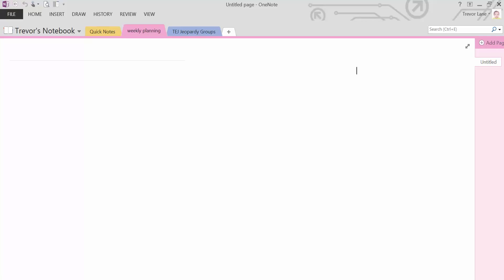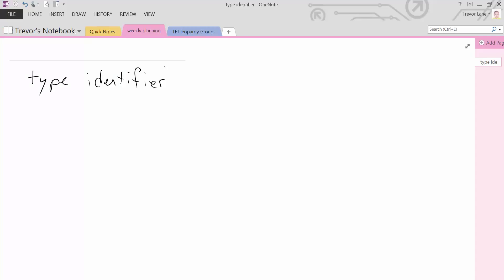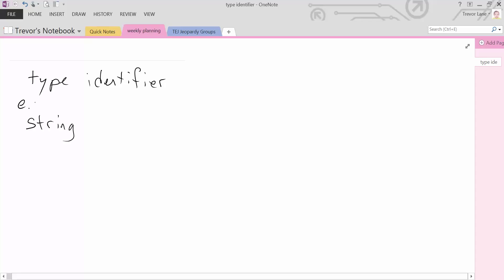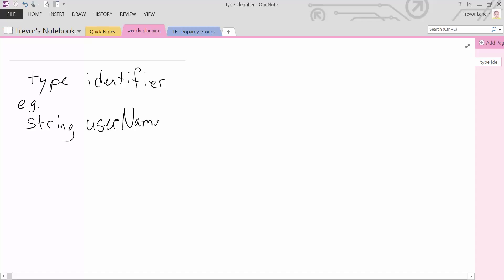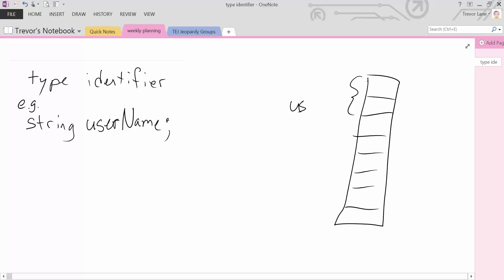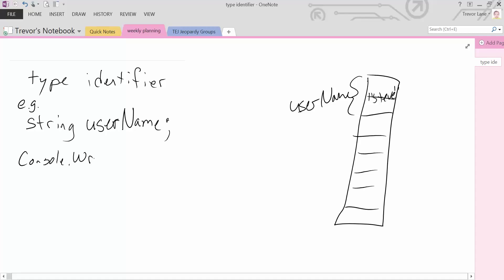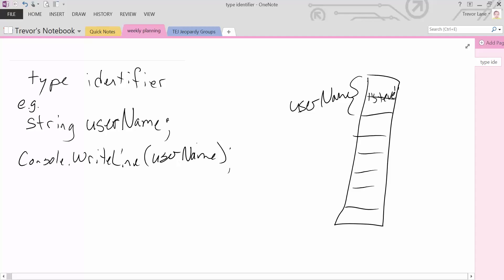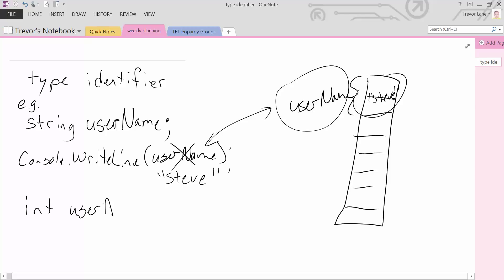C# Lesson 13 - Variable Definitions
Declaring a variable for later use in C#